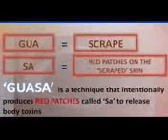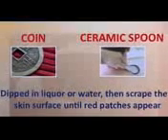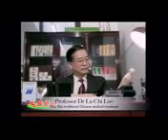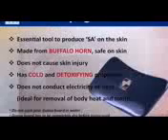Teraphy GuaSha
Melancarkan peredaran darah dan melegakan kesakitan pada badan.